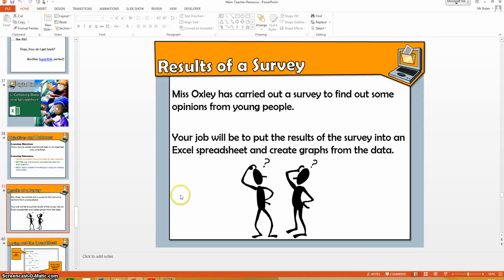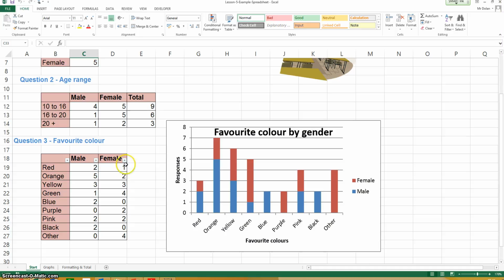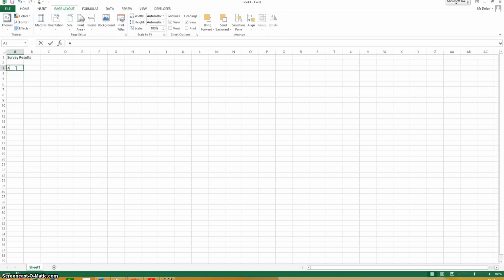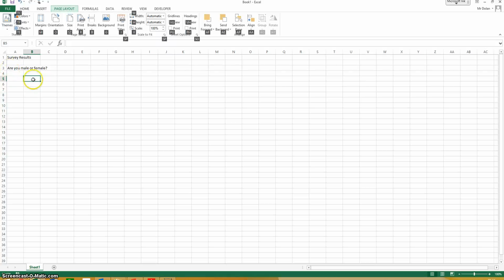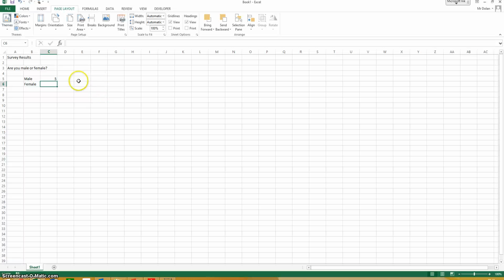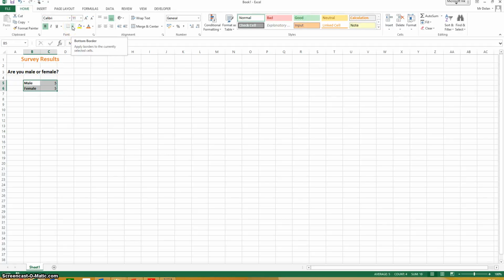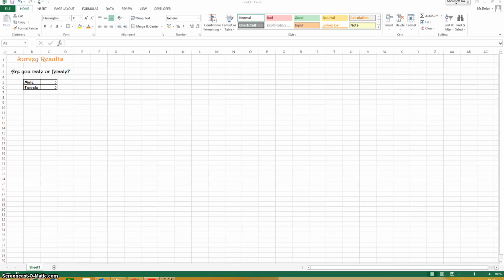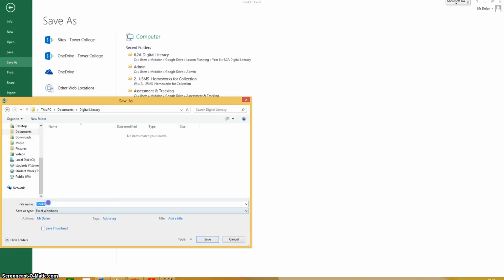Survey results getting set up and simple formatting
MS excel Year 6